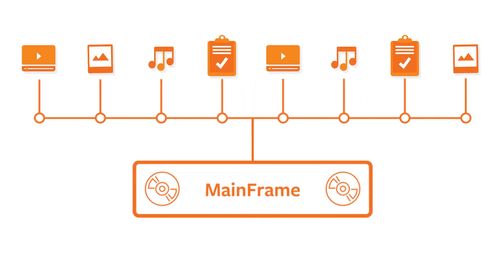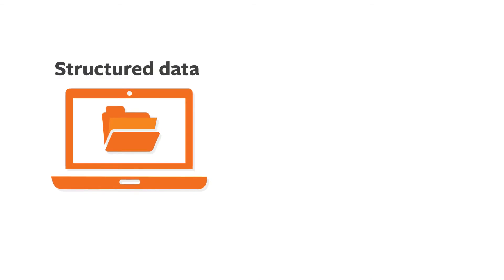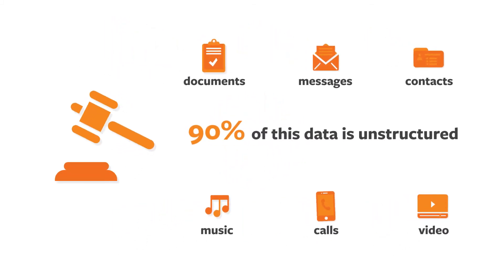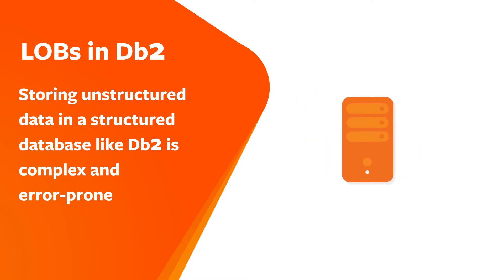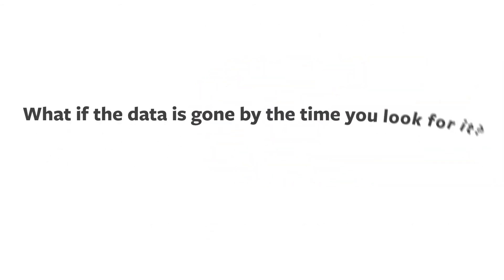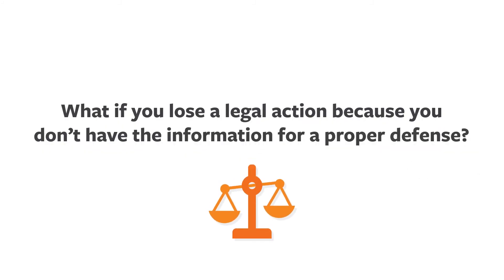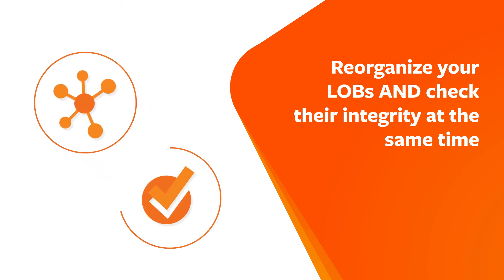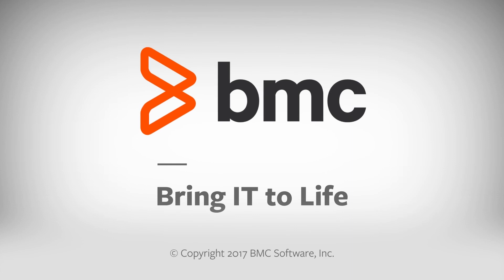Simplify the Mainframe: Ensure the Integrity of Structured & Unstructured Data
Your mainframe plays a critical role in enabling fast, accurate digital business processes at scale. Now a new generation of utilities can help you handle even the most demanding data management requirements intelligently and cost-effectively.

About BMC
BMC is a global leader in innovative software solutions that help businesses transform into digital enterprises for the ultimate competitive advantage. Our Digital Enterprise Management solutions are designed to fast track digital business from mainframe to mobile to cloud and beyond. BMC digital IT transforms 82% of the Fortune 500 and serves more than 10,000 customers worldwide.